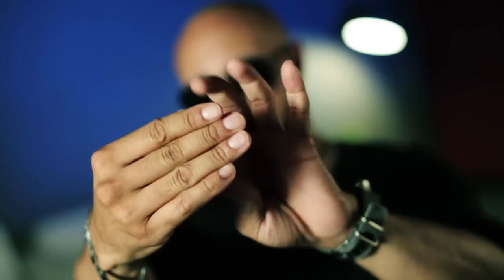Evanesce by Eric Jones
Master of Coin Eric Jones offers an amazing new IMPROMPTU coin vanish that is as insane as it is beautiful. Imagine causing a coin to vanish at the fingertips in the most incredible way possible. You can even do this one naked!!! Based on the work for Shoot Ogawa and Apollo Robbins, Eric teaches and novel and unique technique that is just as much fun to practice as it is to perform. This 13 minute download is chock full of excellent technique, professional performing tips that you can add to your arsenal immediately.

You will learn:

JW Grip
Coin Selection
JW Grip Muscle Pass
Evanesce: The basic technique
Professional performance tips